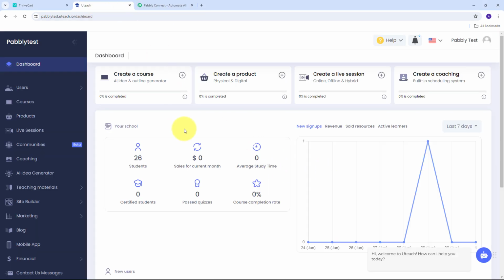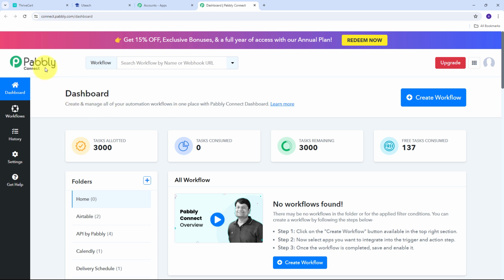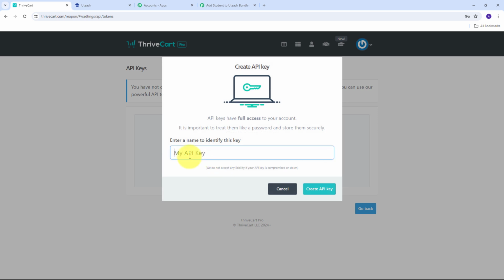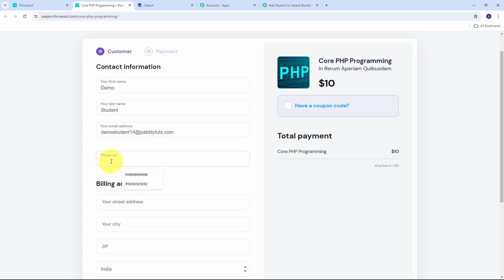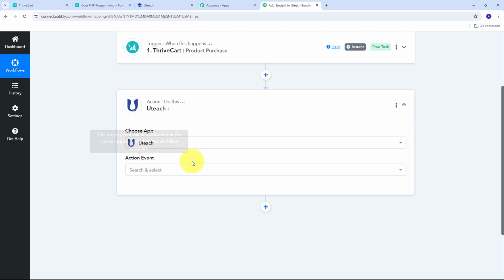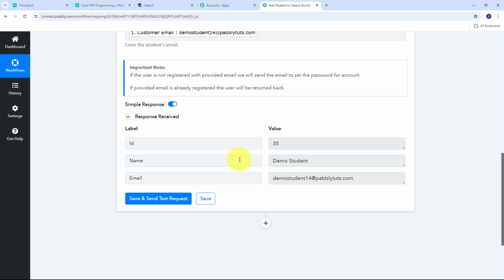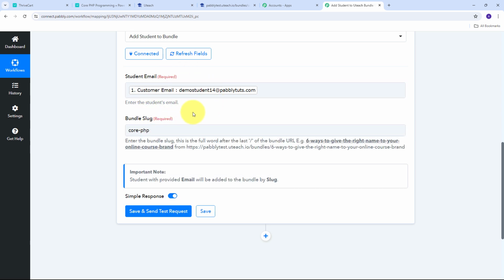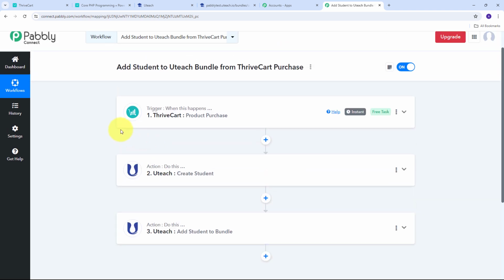How to Add Student to Uteach Bundle from ThriveCart Purchase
In this tutorial, we'll guide you through the process of adding a student to a Uteach bundle automatically from a ThriveCart purchase using Pabbly Connect. By integrating ThriveCart with Uteach, you can streamline the enrollment process, ensuring that students are immediately added to the correct bundle as soon as they make a purchase. Follow our step-by-step instructions to set up this automation, enhancing your course management and providing a seamless experience for your students.

Use Case
I am an online instructor selling a comprehensive Core PHP course bundle through ThriveCart. By integrating ThriveCart with Uteach, every time a student purchases your course, they are automatically added to the Uteach bundle. This ensures they can start learning immediately, enhancing their experience and freeing up your time to focus on teaching and course development.

1. Automation: Pabbly Connect offers automation capabilities that can help you automate mundane and repetitive tasks. This allows you to save time, money and resources.

2. Integration: Pabbly Connect provides a wide range of integrations so that you can connect different web services with each other. This helps you to create smarter workflow processes and make your business more efficient.

3. Security: Pabbly Connect takes security seriously and provides an industry-standard security system to protect your data and applications.

4. Scalability: Pabbly Connect is highly scalable and allows you to easily add new applications and services to your workflow.

 5. Cost-effective: Pabbly Connect is cost-effective and provides plans for different business sizes.